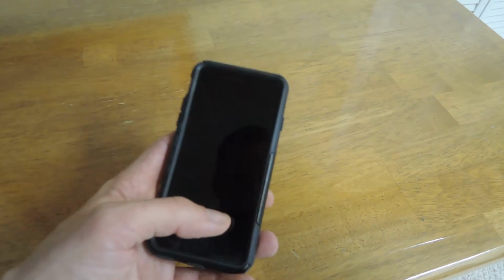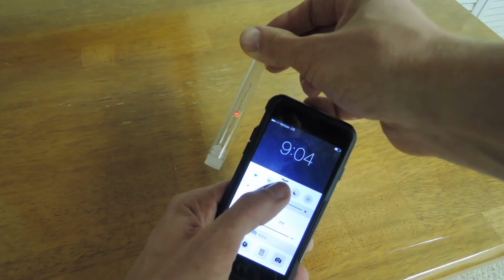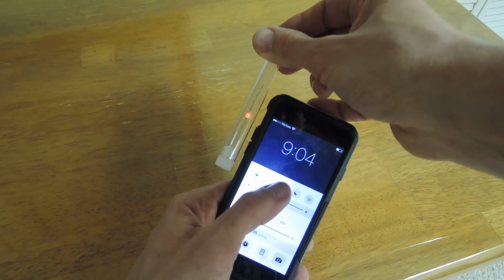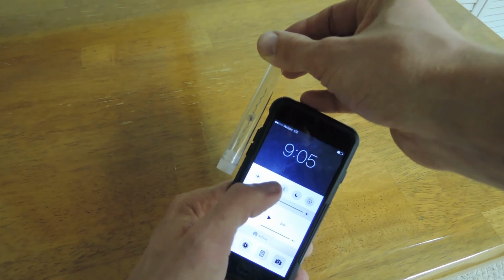Use a LEctenna with the iPhone 6